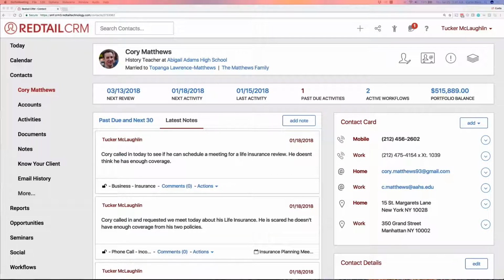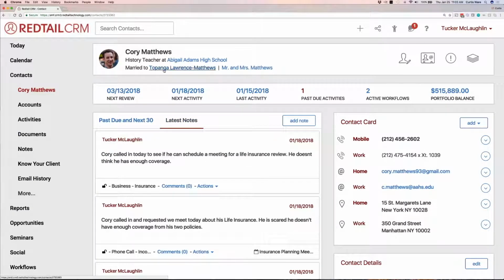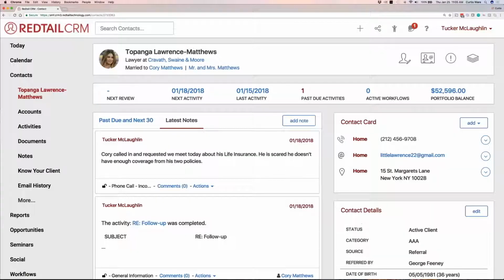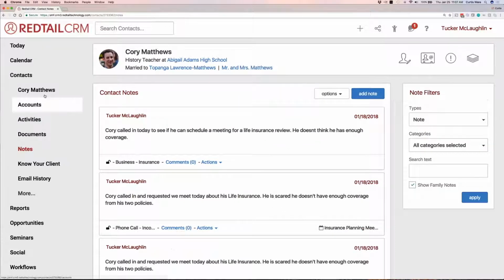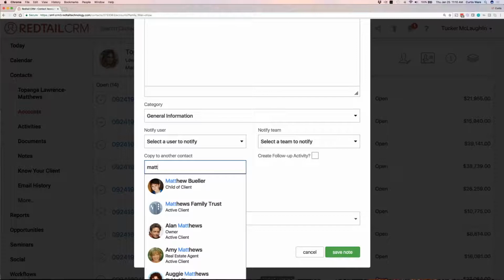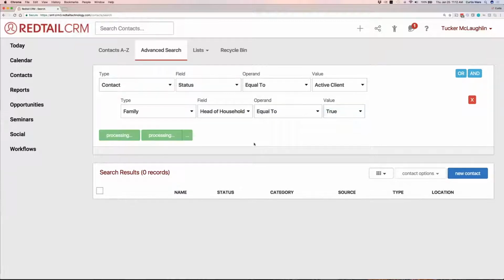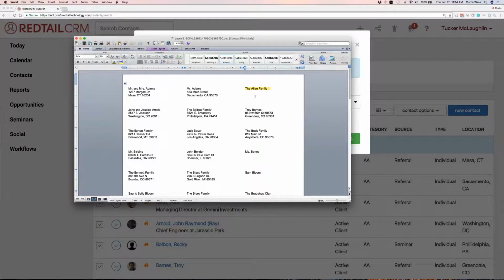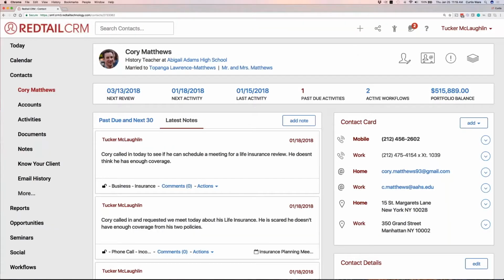All In The Family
Contacts represented in the family feature of Redtail include baked in features!

Redtail assumes anyone listed under the Family section will be served as a unit under what Redtail calls, the Head of Household. Because of this link, learn how the system will share contact level information as well as financial level information between members!